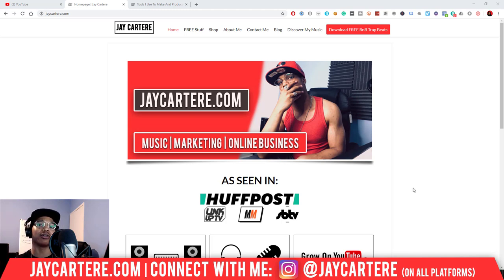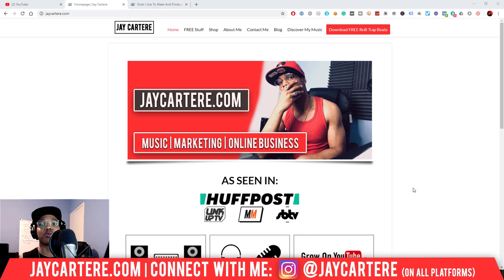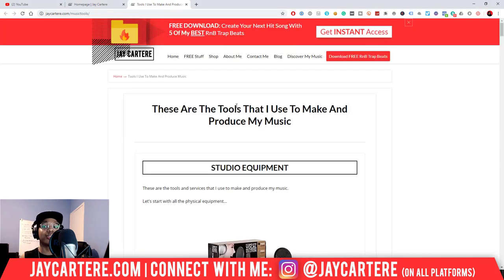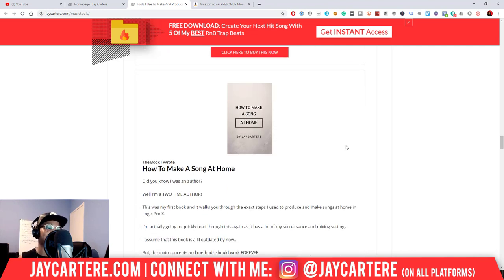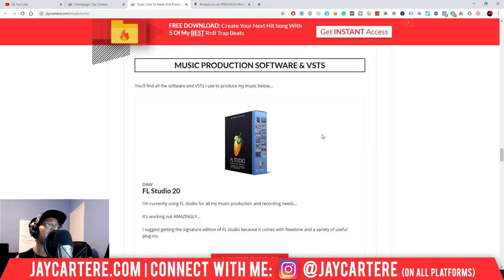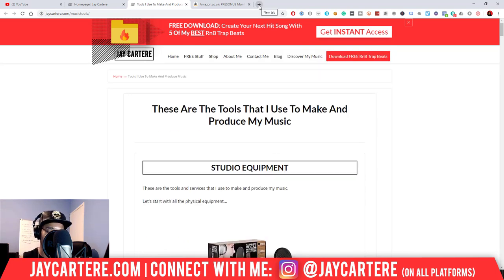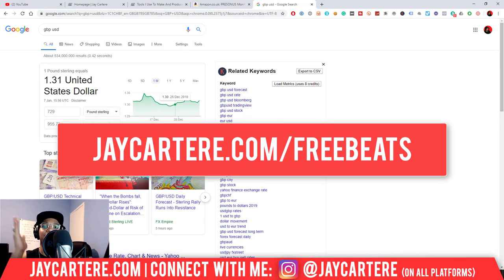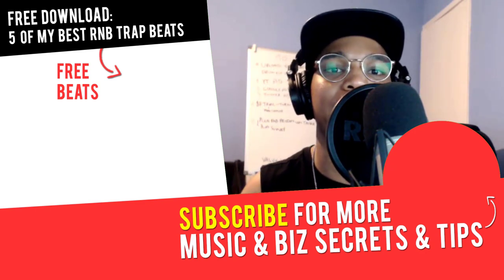How To Build A High Quality Home Studio For Cheap - (EXACTLY What You Need To Record Songs At Home)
Discover How To Build A High Quality Home Studio For Cheap - (EXACTLY What You Need To Record Songs At Home)...

If you want to learn how to build a high quality home studio for cheap, then this budget home studio tutorial for beginners will help you out a lot!

I'll be sharing EXACTLY What You Need For Recording Your Songs At Home...

You'll discover the home studio setup I use every day...

But that's not all:

This home studio setup for beginners won't have to break your bank!

You're about to get the secrets to How To Build A Home Studio For Cheap...

And not just any rinky dink studio that sounds like trash...

I'm showing you how to build a high quality home studio for cheap!

That's right.

Today you'll know exactly how to build a high quality home studio on a budget...

Use this video as your buying guide for home studio recording...

Because you won't find a better budget studio, with great home studio equipment like this!

This cheap home studio tutorial is the BIG key to learning how to record songs at home that sound great!